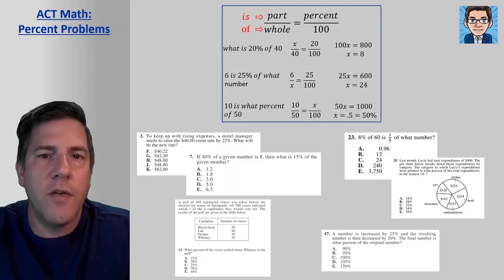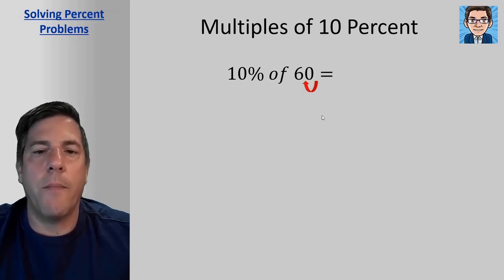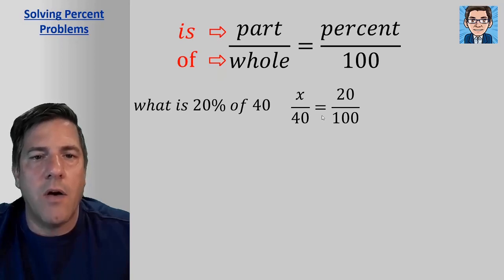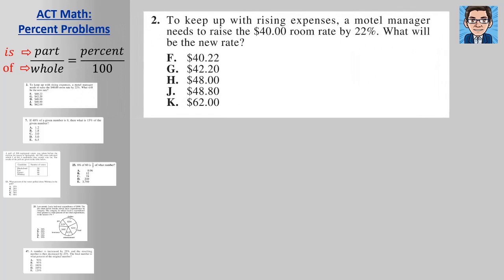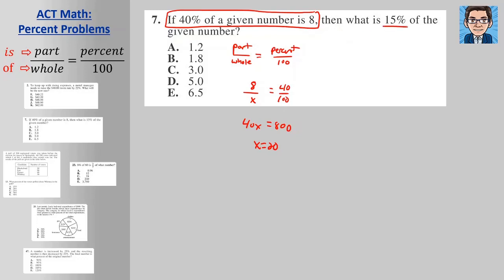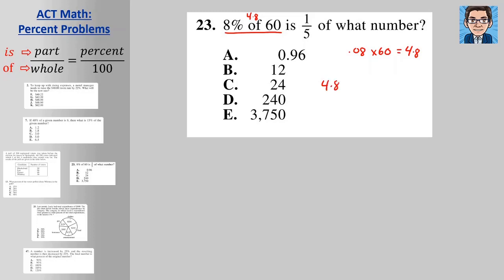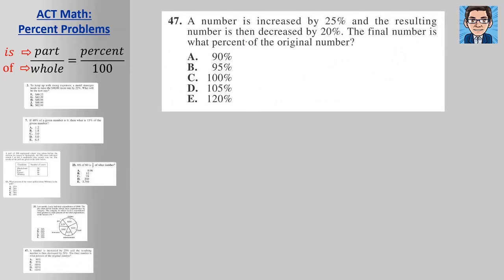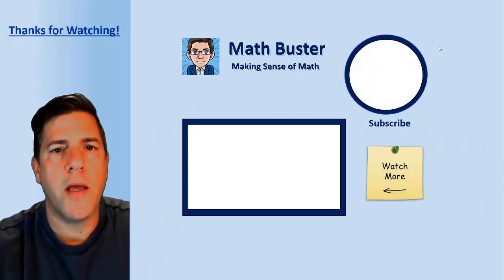ACT Math: Percent Problems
This video solves ACT math percentage problems using the equation part/whole = percent/100.  This percent equation is also sometimes referred to as “is over of” because in a word problem the part is written with “is” and the whole is written with “of” such as 10 is 20 percent of 50.  This video contains examples from the ACT practice tests.